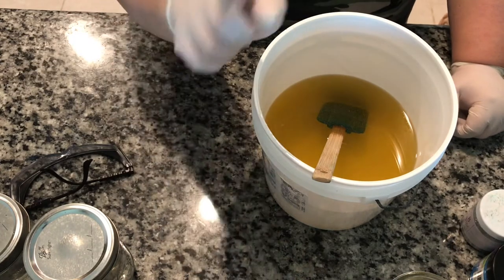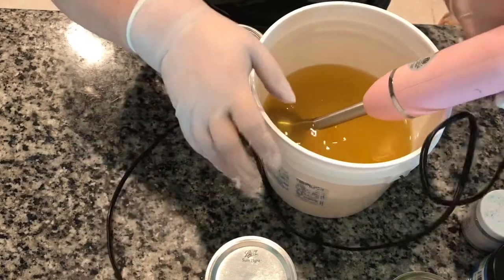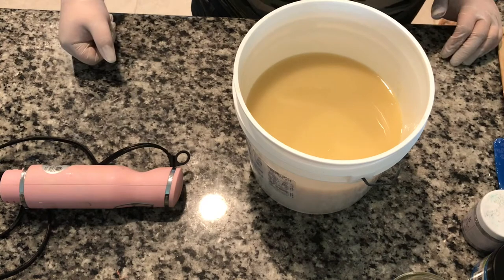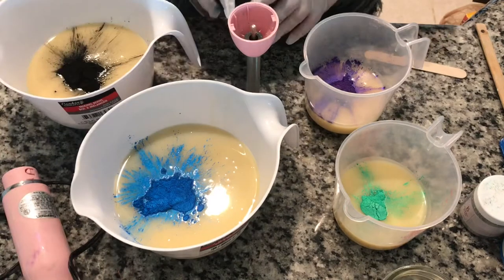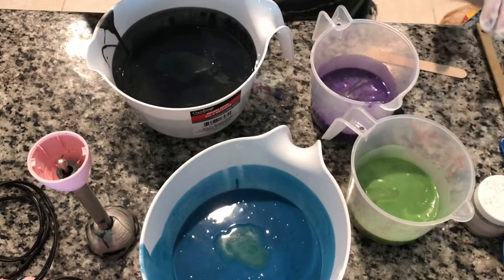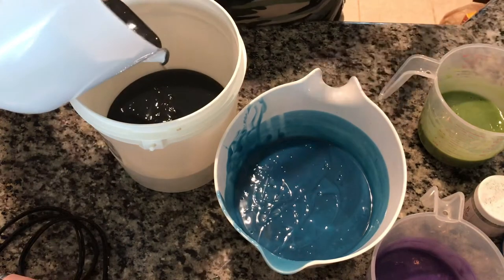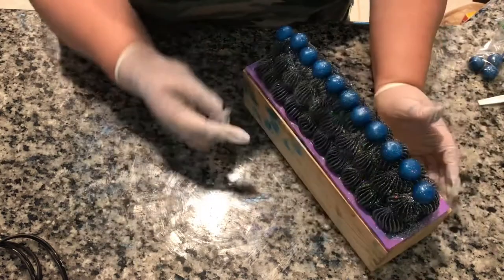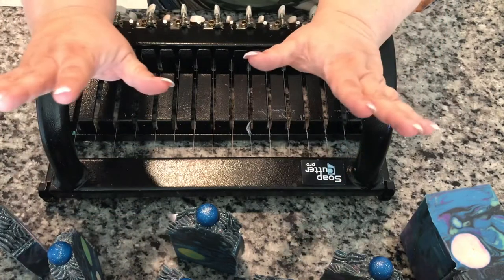My first Galaxy Soap!! Far Out!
I know I say this for all my soaps but this one was so much fun!!  This soap is available for purchase at my Etsy shop!!

Oils I use:
Olive
Coconut Oil
Palm Oil - RSPO Certified - Sustainable
Castor oil
Babassu oil
Argan oil
Mango Butter